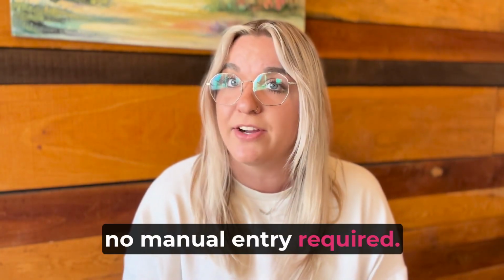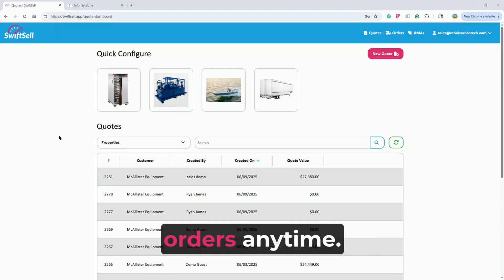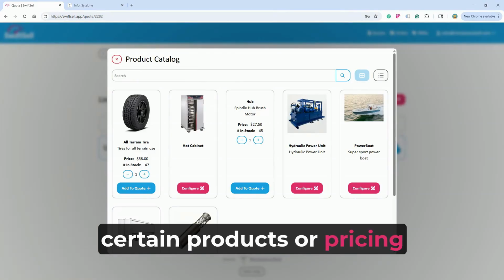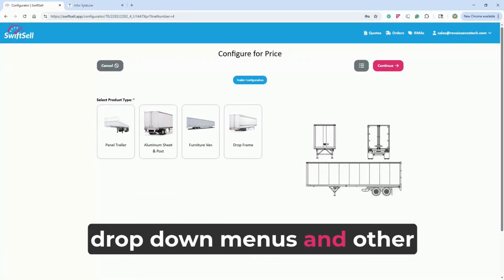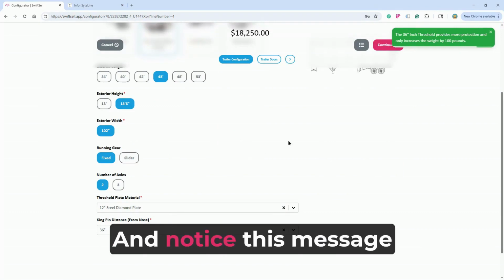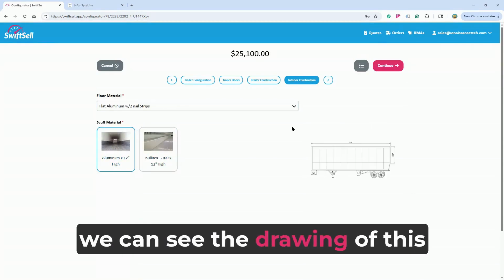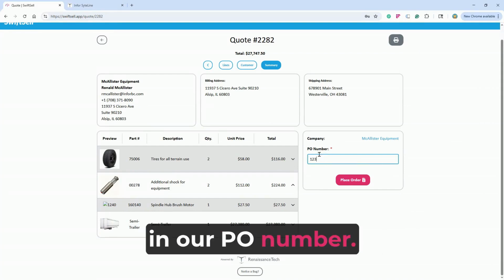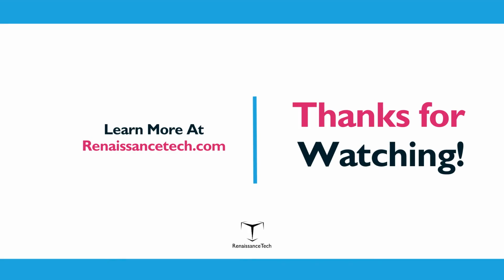SWIFTSELL: A Modern Dealer Portal for SyteLine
Make multi-channel sales easier with SWIFTSELL — a modern dealer portal integrated with SyteLine ERP as well as cloud and on premise Infor CPQ. With SWIFTSELL, you can configure products, get accurate pricing, and place orders online.

In this video, see how SWIFTSELL connects directly with SyteLine/CSI (CloudSuite Industrial) to streamline product configuration, quoting, and order entry. Users can easily build and customize products, view real-time pricing, and send orders straight into ERP for processing, helping your team save time and reduce errors.